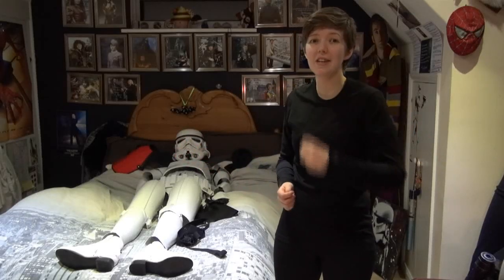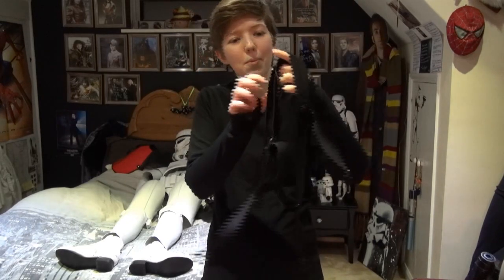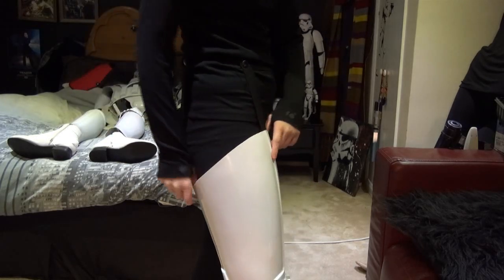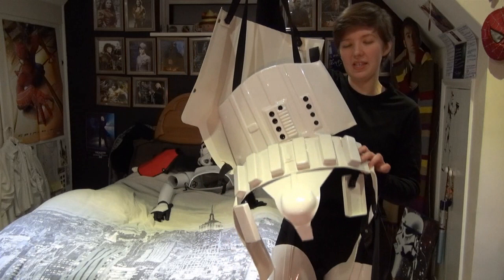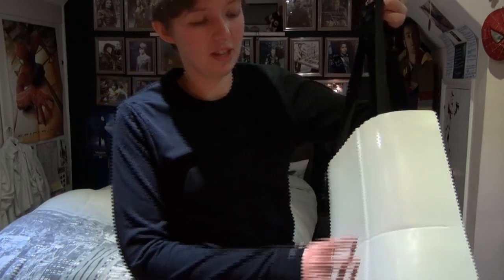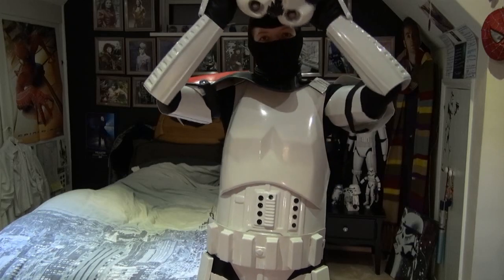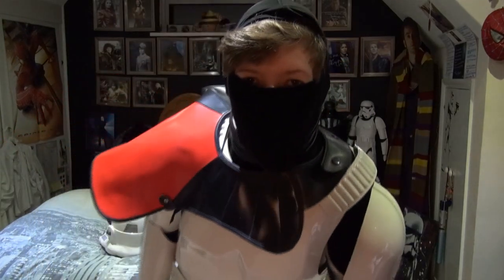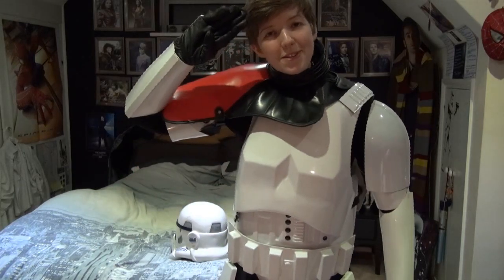Behind the Mask #3: How to put on Stormtrooper Armour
Putting on my Stormtrooper armour and explaining how each part fits together and works.

When we hit 8000 subs my Manager at work will be wearing this for charity so if you enjoyed and want to see more videos then subscribe to become part of Ace's Imperial Army! :D

Apologies for odd audio and visual glitches. Edit software likes to go buggy when i'm not looking.